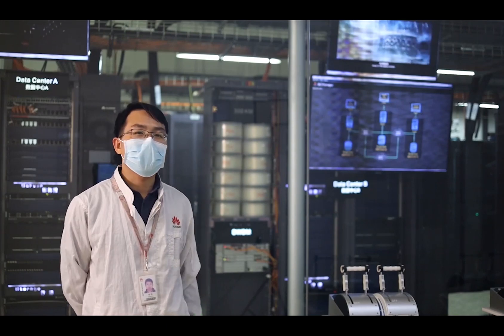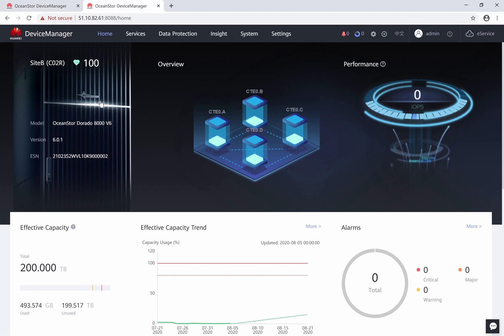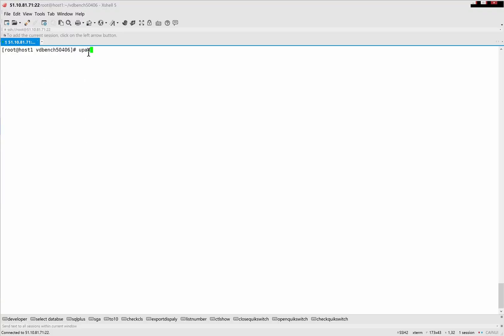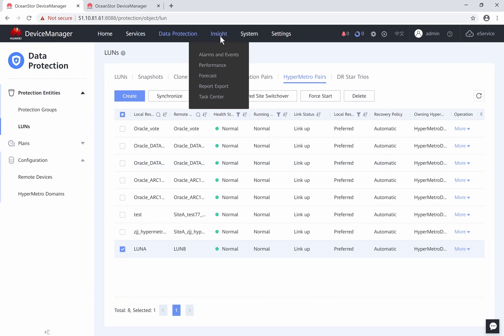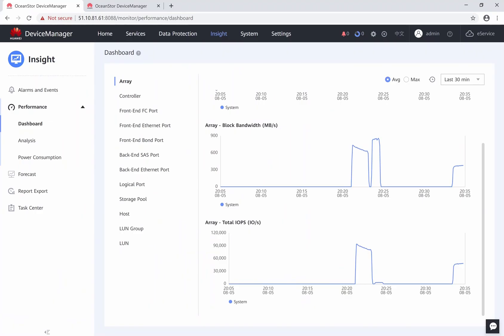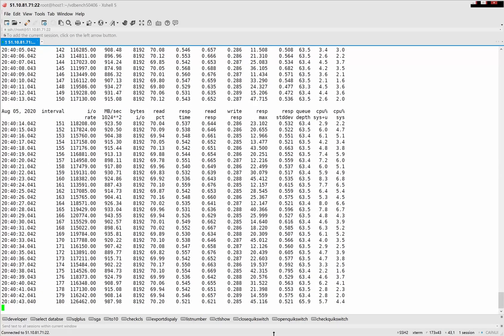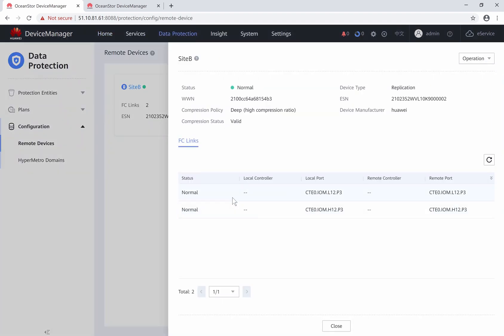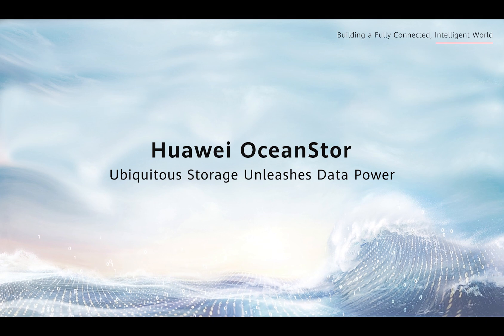Huawei OceanStor Dorado All Flash Storage HyperMetro Test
Every second counts when delivering mission-critical services.

That's why Huawei OceanStorDorado AllFlashStorage supports a gateway-free HyperMetro active-active solution to ensure your systems are always on.